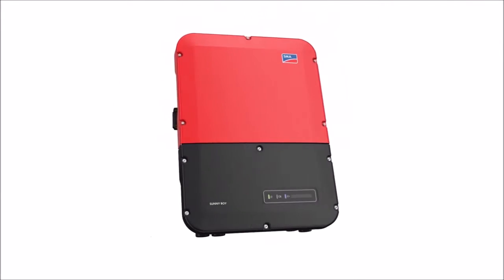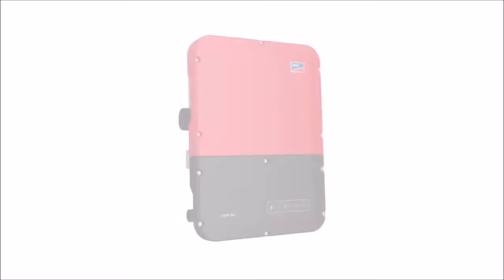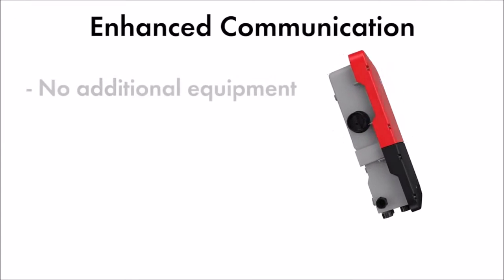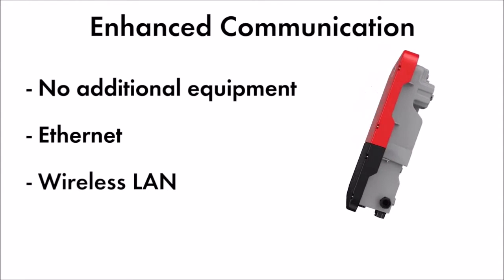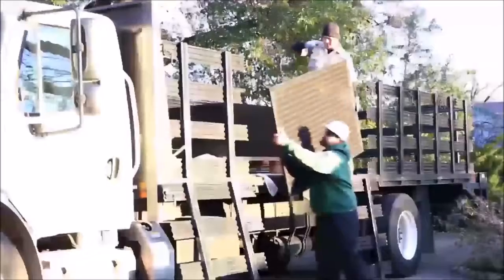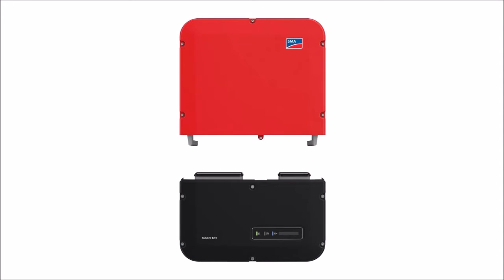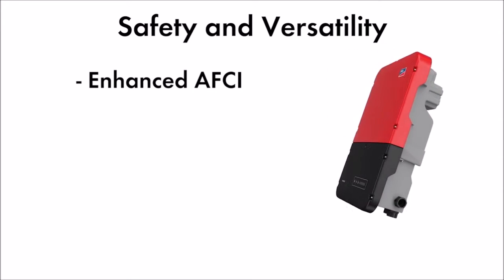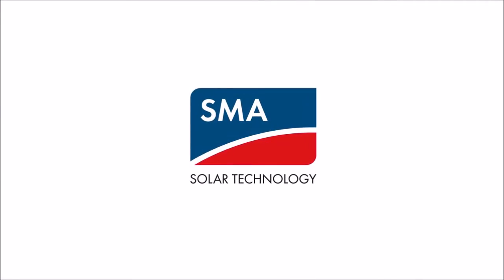SMA SUNNY BOY SB 5.0-US 6.0-US String Inverter w/ Secured Power Supply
SMA Sunny Boy SB- 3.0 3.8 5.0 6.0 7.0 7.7 -US 1-Ph Grid Tied Inverter, 3000W - 7700W, 208/240VAC, 60Hz,
208/240VAC,
60Hz,
Integrated DC Disconnect
2,000W SPS (Secured Power Supply) 16A
3 MPPTs (100V minimum voltage) w/ Opti Track Global Peak
10 Year Warranty
Transformerless
Arc-Fault Protection (AFCI)
Built in Ethernet / WLAN (WiFi) communication included
SB 3.0-1SP-US-40, SB 3.8-1SP-US-40, SB 5.0-1SP-US-40, SB 6.0-1SP-US-40, SB 7.0-1SP-US-40, SB 7.7-1SP-US-40

The Sunny Boy 3.0-US / 3.8-US / 5.0-US / 6.0-US / 7.0-US / 7.7-US  features a wealth of improvements and joins SMA’s lineup of field-proven solar technology backed by the world’s #1 service team. The world’s first Secure Power Supply now delivers up to 2,000 W of opportunity power when the grid goes down and the sun is shining. Installation has never been easier thanks to SMA’s Installation Assistant, direct access via smartphone, and integrated DC disconnect.

The Sunny Boy’s multiple independent input channels, each with SMA’s OptiTrac™ Global Peak, mean hundreds of stringing configurations for flexible system design while solving the challenges of complex roofs and shading.

SAME NAME, NEW GAME
The residential PV market is changing rapidly, and we understand that your bottom line matters more than ever. That’s why we’ve designed a superior residential solution that will help you decrease costs throughout all stages of your business model.